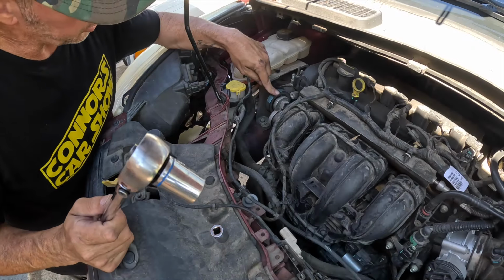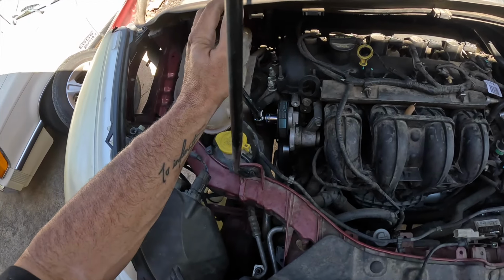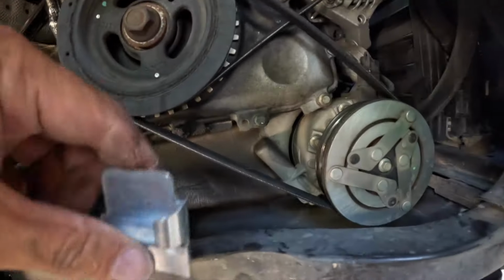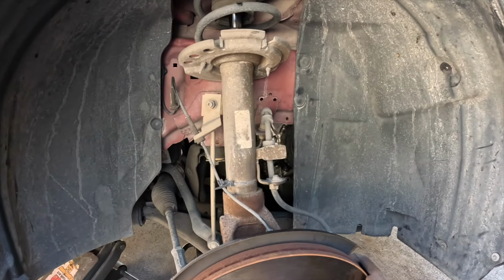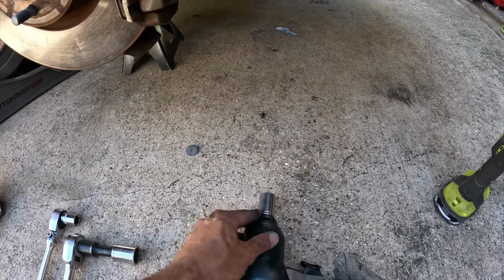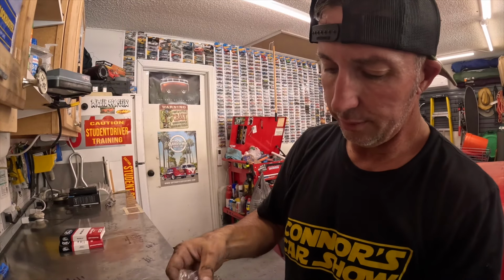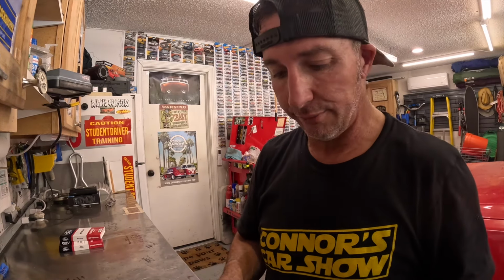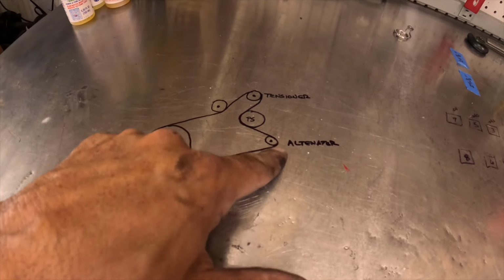This tool makes it EASY!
Changing the belts on my 2015 Ford Escape.  I'll show you what belts to buy and what tool will make this job a whole lot easier!